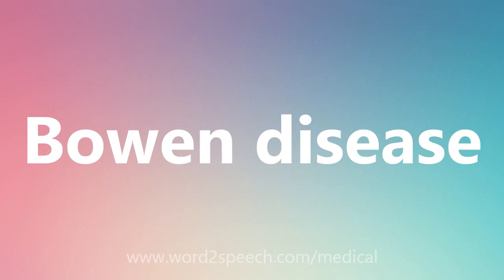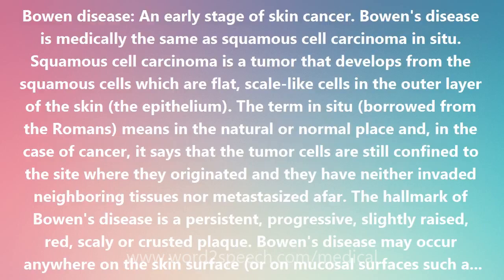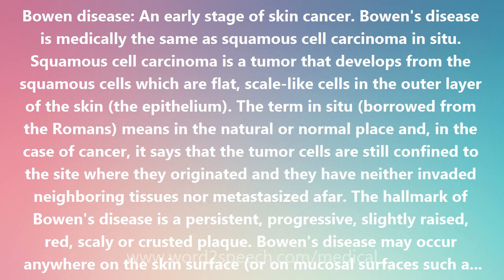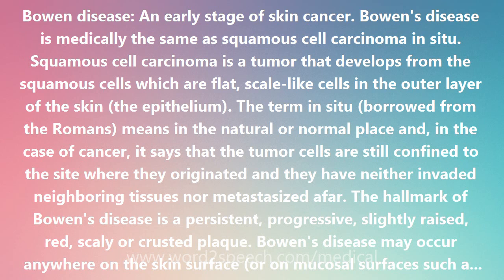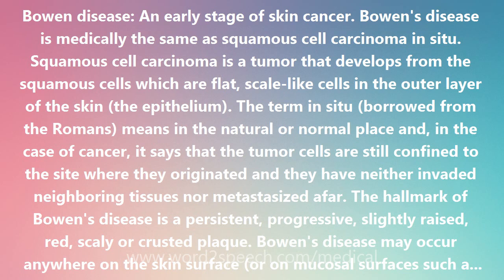Bowen disease - Medical Definition and Pronunciation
Title: Bowen disease

Bowen disease: An early stage of skin cancer. Bowen's disease is medically the same as squamous cell carcinoma in situ. Squamous cell carcinoma is a tumor that develops from the squamous cells which are flat, scale-like cells in the outer layer of the skin (the epithelium). The term in situ (borrowed from the Romans) means in the natural or normal place and, in the case of cancer, it says that the tumor cells are still confined to the site where they originated and they have neither invaded neighboring tissues nor metastasized afar. The hallmark of Bowen's disease is a persistent, progressive, slightly raised, red, scaly or crusted plaque. Bowen's disease may occur anywhere on the skin surface (or on mucosal surfaces such as in the mouth). Under the microscope, atypical squamous cells are seen to have proliferated through the whole thickness of the epidermis (the outer layer of the skin) but to have gone no farther. The cause of Bowen's disease classically was prolonged exposure to arsenic. Today, Bowen's disease occurs most often in the sun-exposed areas of the skin in older white males.